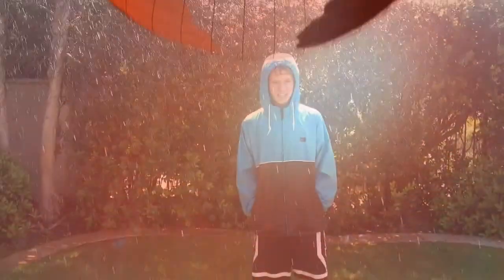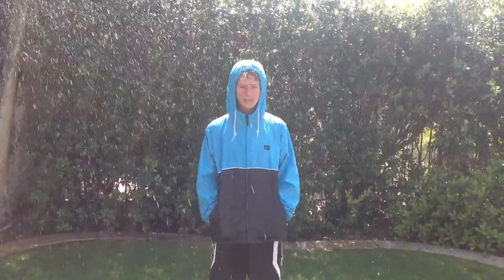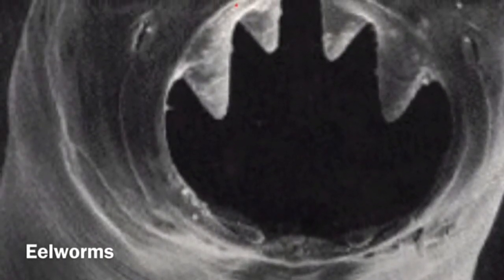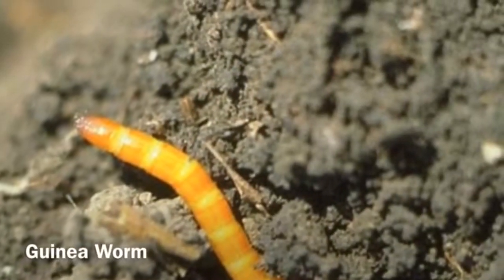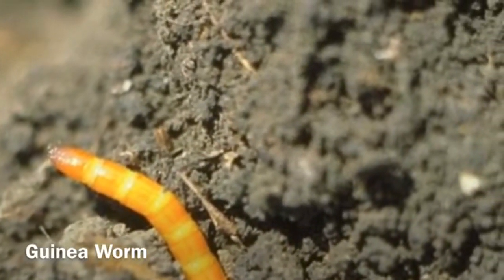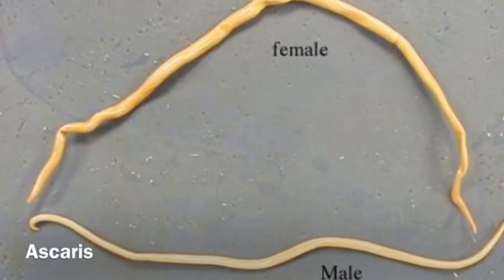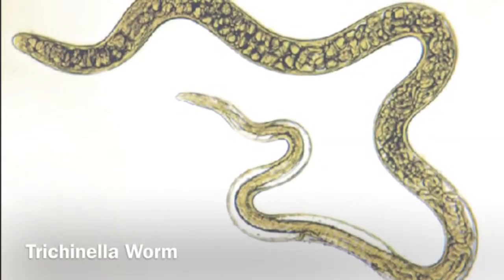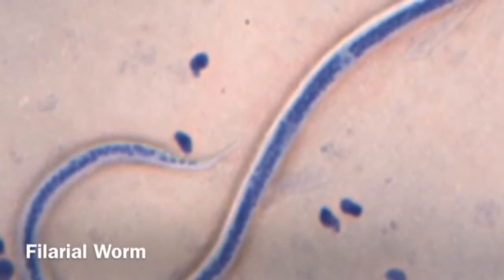Nematode/Roundworm News Report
Myles, Grant, and Connor's News Report